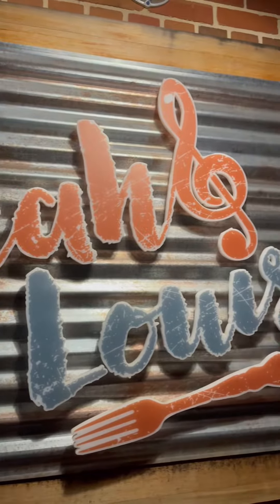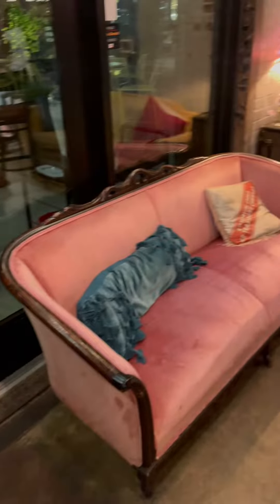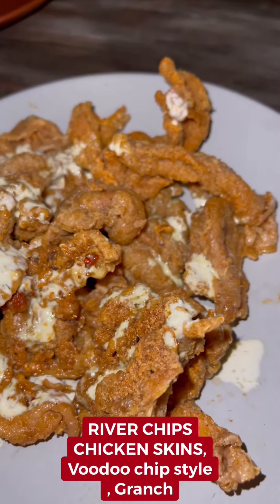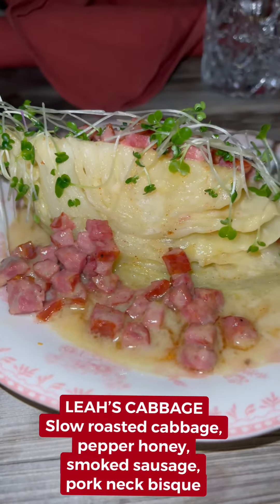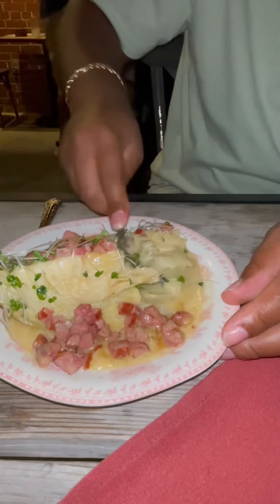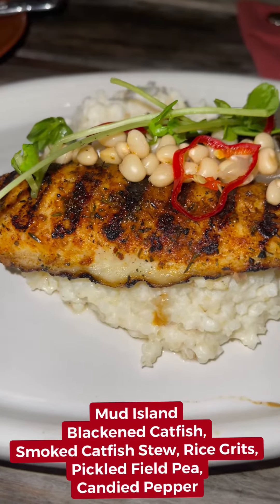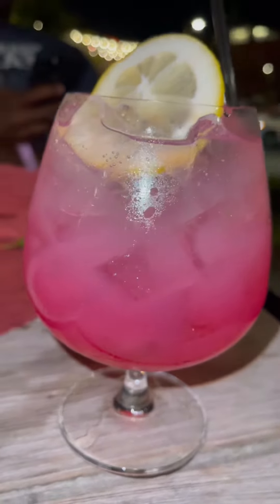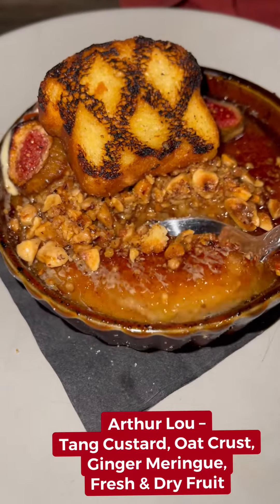Charlotte’s Best Restaurant - Leah & Louise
We visited @leah_and_louise while exploring Charlotte with @charlottesgotalot and we smashedddd. This modern juke joint offers locally sourced food that is served from the heart and for the soul. Here you can find items like chicken skins, Leah’s cabbage, blackened catfish, fried turkey wings, mussels, seasonal fish and more. Come check out this amazing restaurant the next time you are in Charlotte and tell them that blackpeopleeats sent you. Address is 301 Camp Road, Charlotte, NC 28206